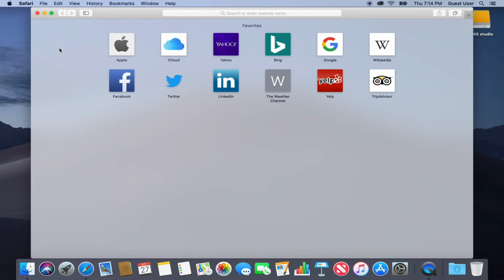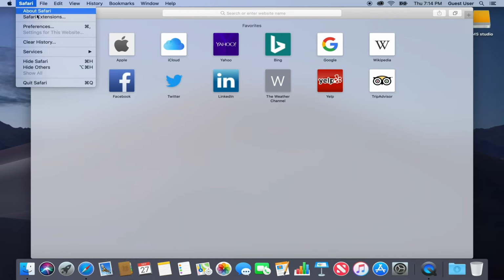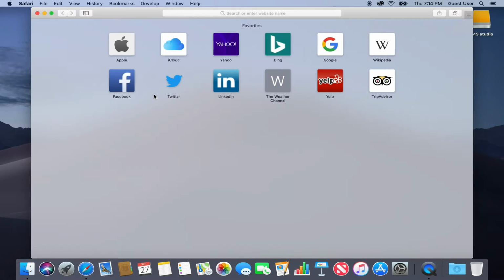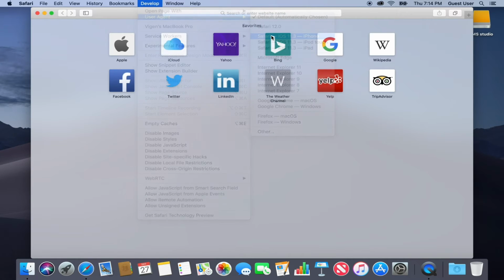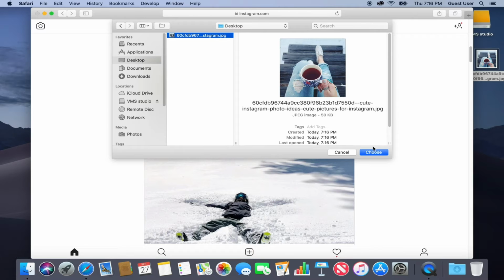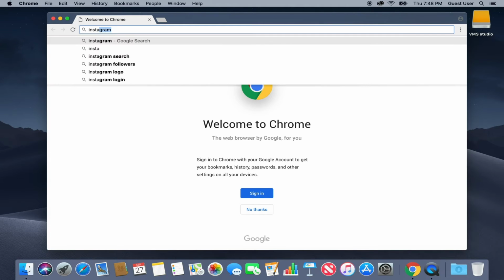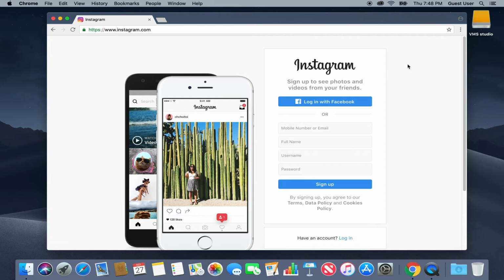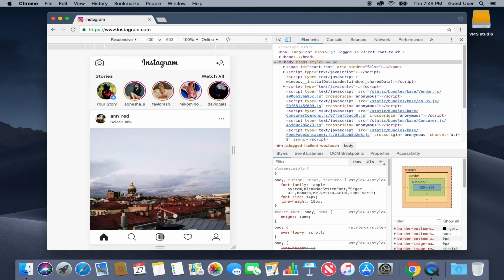How to post to Instagram from a computer (Mac or PC)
Instagram doesn’t allow users to post pictures from the website on the computer. Luckily, we have a workaround.

If you are using Safari. Go to Safari - Preferences - Advanced. Check the box at the very bottom that says, "Show Develop menu in menu bar."

Now open a private browsing window. Head to Develop - User Agent - Safari - iPhone. Go to Instagram.com, sign in and click the camera button at the bottom of the screen to upload a photo from your desktop. From now on the interface should be familiar.

If you are using Chrome, go to instagram.com. Now right-click the page and click Inspect. Locate and click on the Tablet icon. The page should switch to mobile view. Sign in and click the camera button at the bottom of the screen to upload a photo from your desktop.